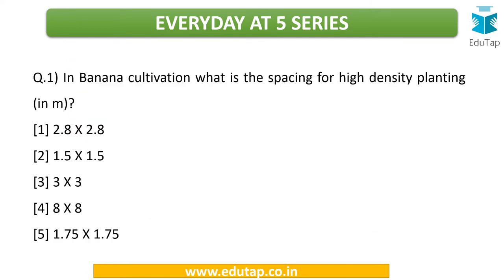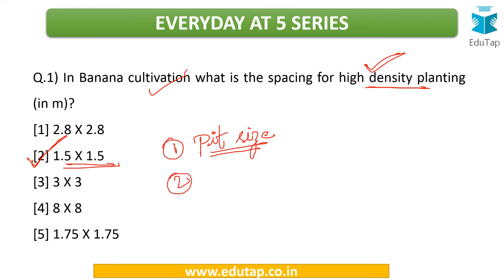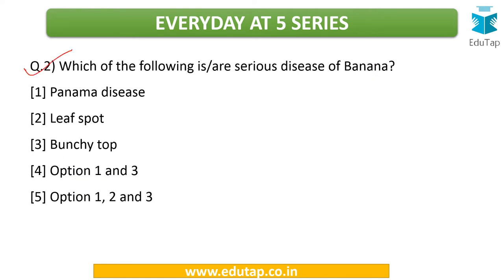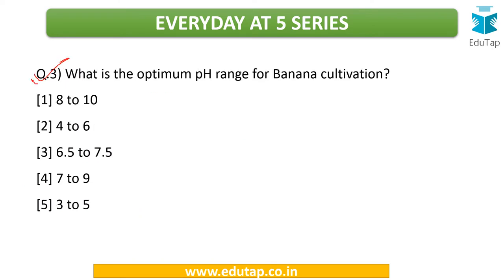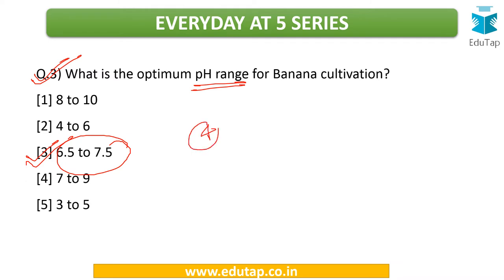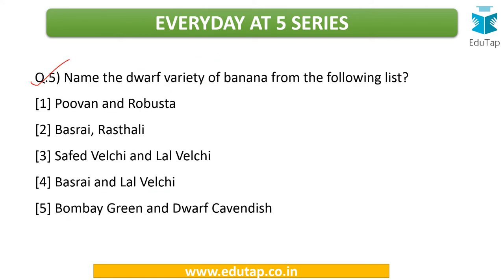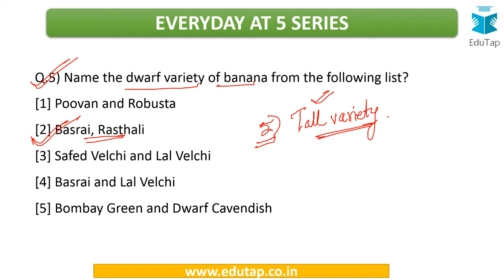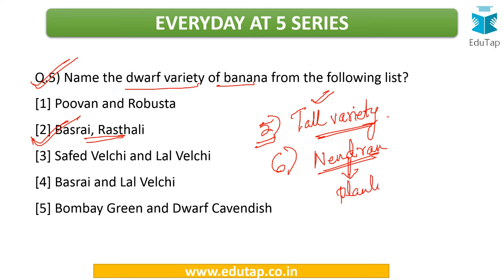Everyday at 5 Series - Lecture 5 - Horticulture Crops (Banana)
In this Lecture No. 5, have discussed MCQs on Horticulture Crops (Banana).

Happy learning!